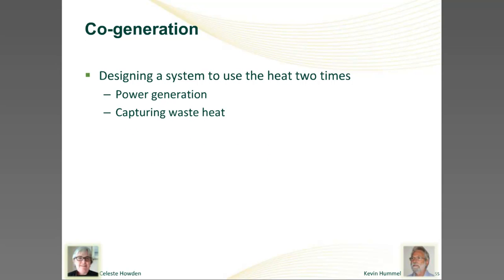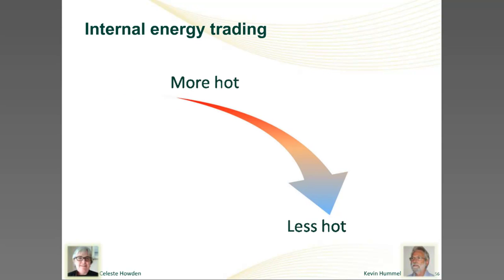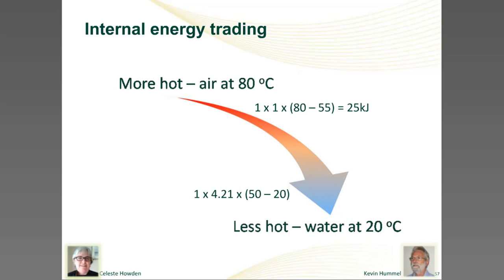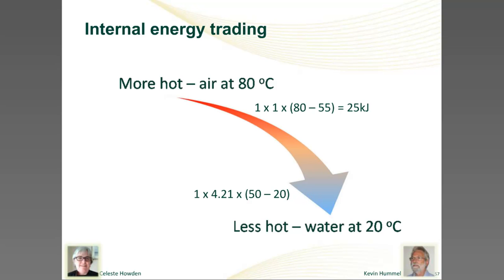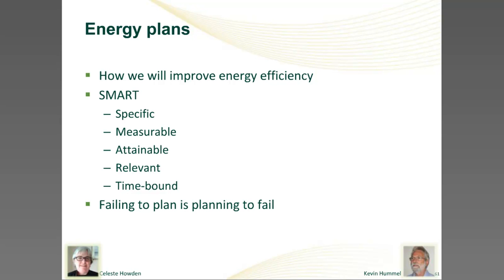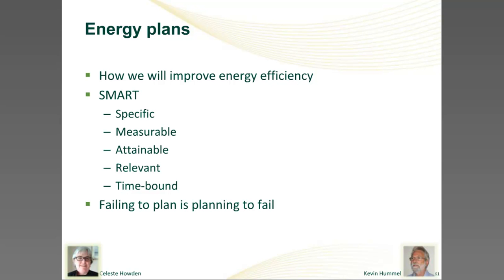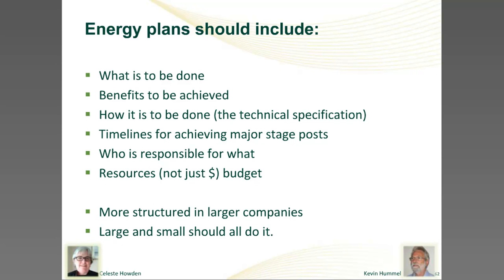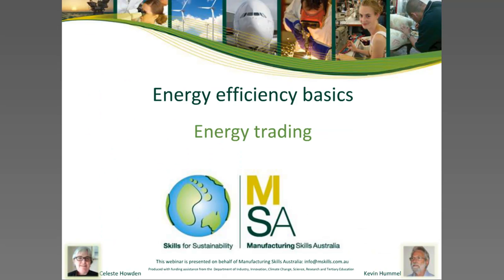Energy trading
Part three of four in the second webinar of the 'Efficiency Friday' series hosted by Manufacturing Skills Australia. This session covers 'Energy trading' which refers to a number of different practices. Some people use energy trading in relation to procurement -- negotiating prices and contracts. But we want to focus on the trading of the actual 'energy' -- a simple example might be capturing the heat coming off compressors or pumps and using it to - say - heat the factory. But it can get a lot more sophisticated than that.
There are two sides to energy trading:
• trading externally
• trading internally

For more information on Energy Efficiency watch the other parts of the webinar series